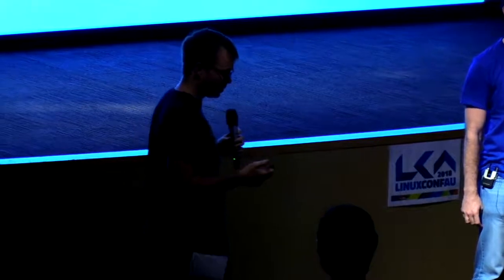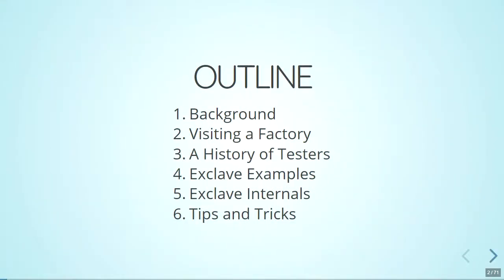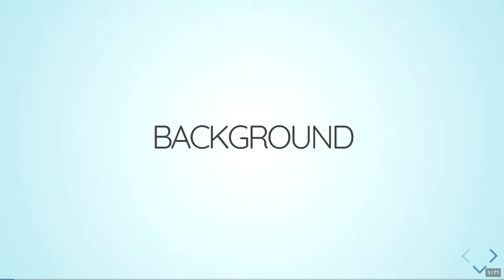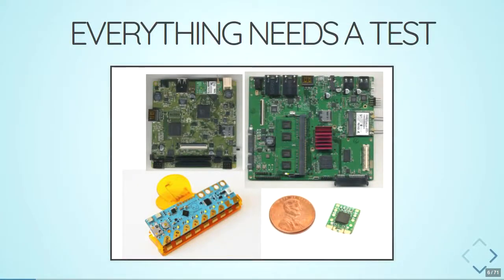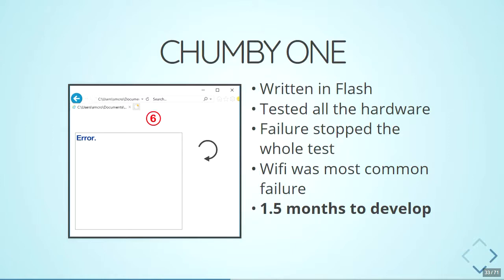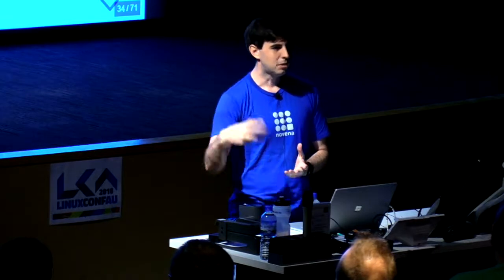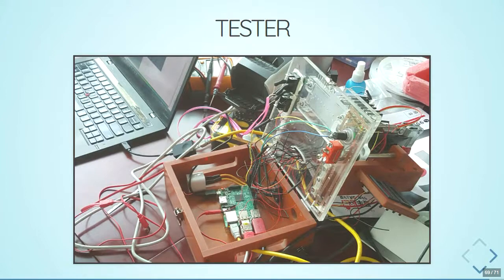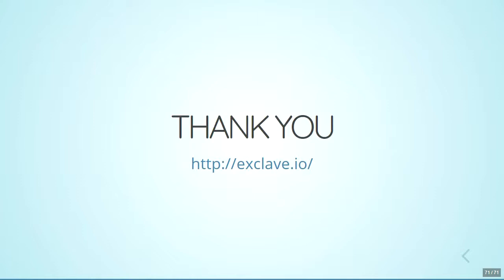Mass Production: Open-source Testing in Manufacturing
Sean Cross

Congratulations on funding your open source hardware project! After the crowd campaign ends, once the design is done, as soon as units start rolling off the factory line, you need to make sure each item is correctly built. To do this, you turn to a factory test jig.

Factory test jigs tend to be highly confidential and proprietary, or else they're considered merely an afterthought, an inconvenient requirement on the road to production.  As such, there isn't a lot of information available on them. Test jigs tend to be bespoke, with little software reuse between products, and almost no software reuse between companies.

This talk will discuss some common pitfalls experienced during manufacturing, common mistakes that are made, and explain just how hostile an environment factories can be to developing software.  We'll share stories from the assembly line, and discuss our open-source factory-friendly testing infrastructure. Come hear talks about the software, plans for the future, and some horror stories that we've encountered in the factory when developing it.